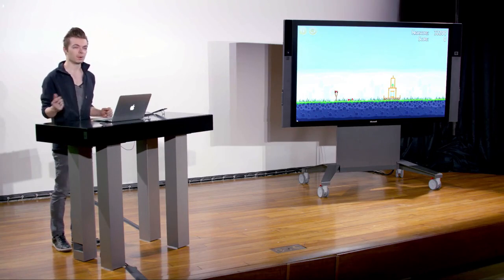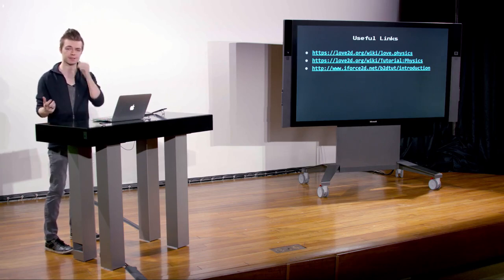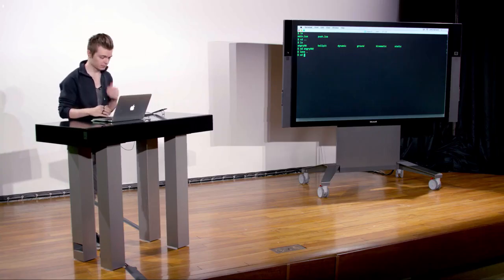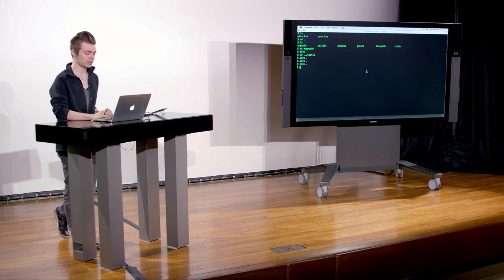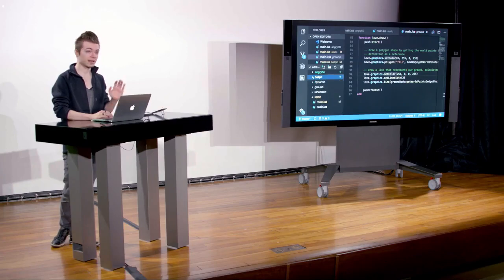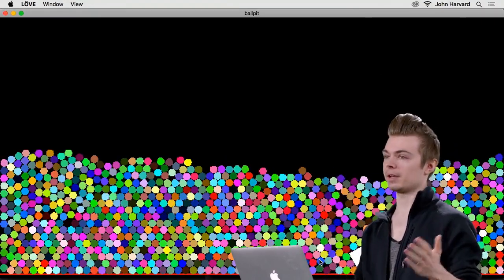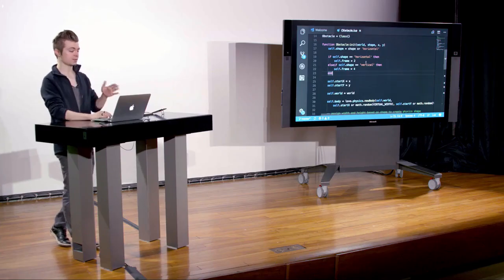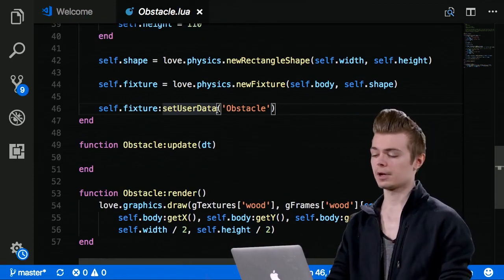Introduction to Game Development - 1.7 Angry Birds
HarvardX CS50G
Here, We'll be talking about how to construct a very basic but functional simulation of what "Angry Birds" is at its core. Which is just flinging things into obstacles, destroying them, and ultimately destroying the things that they're protecting, the aliens that are in the base game.